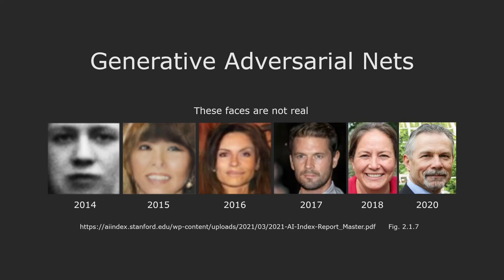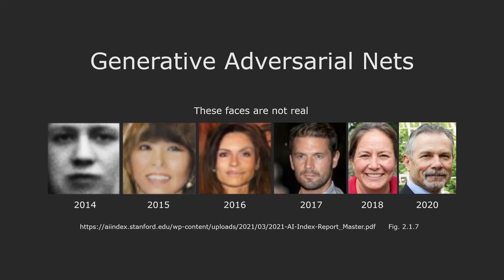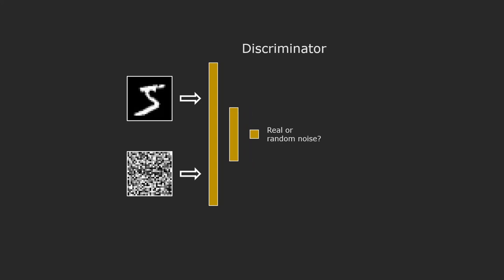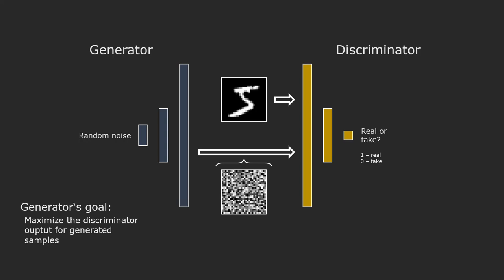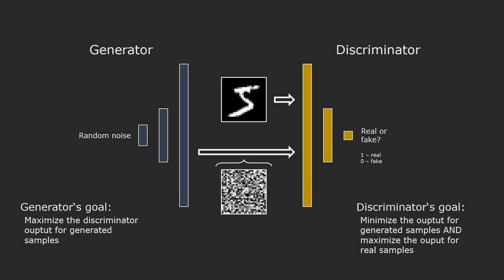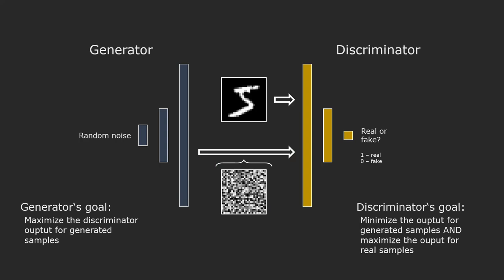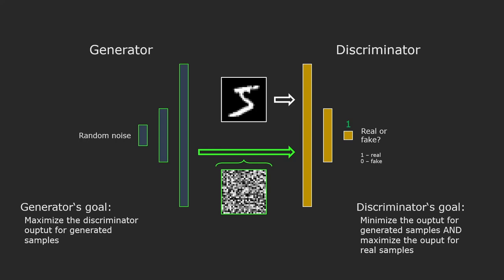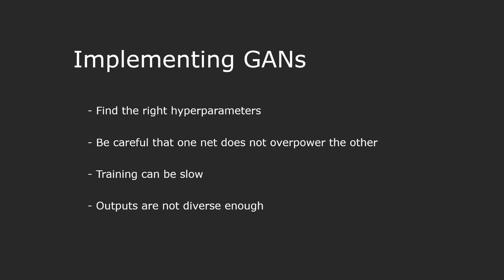Generative Adversarial Networks - An introduction to GANs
A GAN is a powerful tool, to generate realistic looking images. GANs have gained a lot of popularity over the last couple of years and the concept can also be applied to other data (e.g. audio and video). In the next video, I will show how you can implement a simple GAN for digit generation in TensorFlow and I will talk about the challenges of working with GANs.